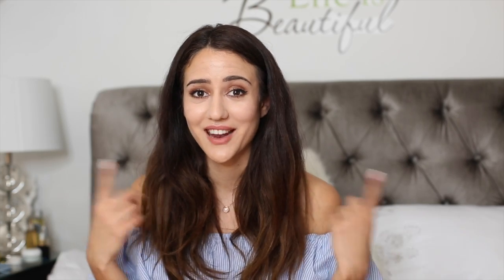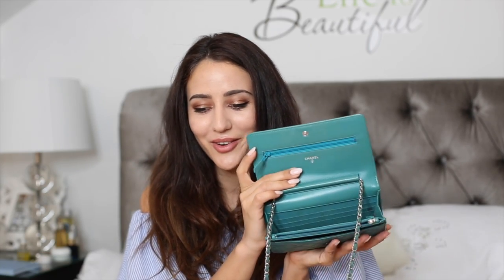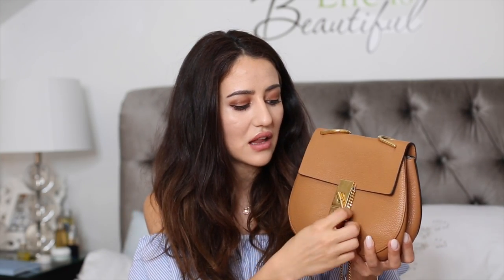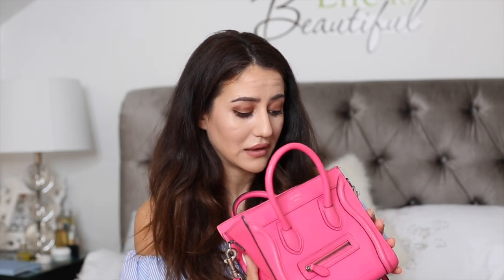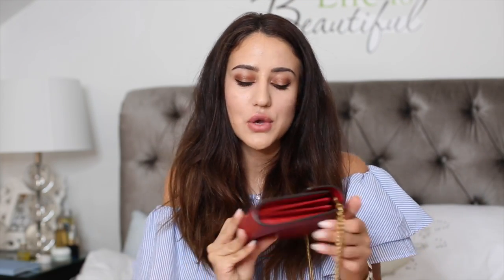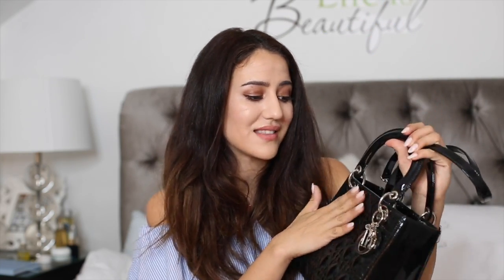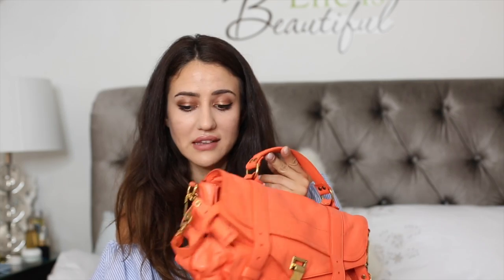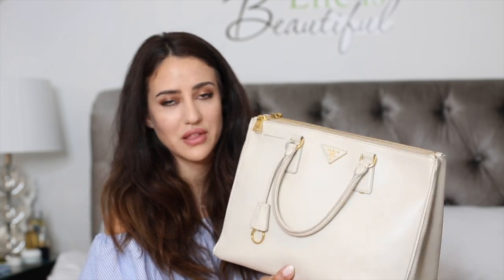Designer Bag Collection | Chanel, Gucci, YSL, Valentino... | Tamara Kalinic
My instagram name is now @tamara

Love
Tamara xo